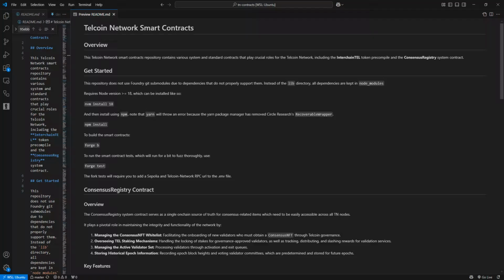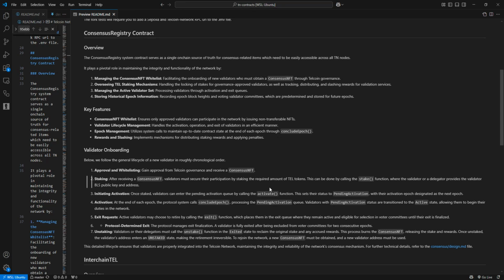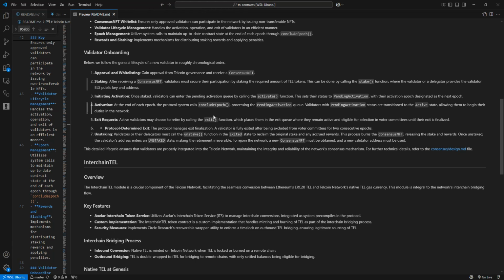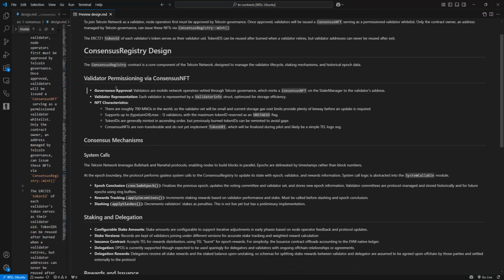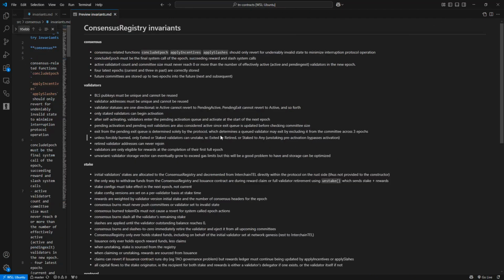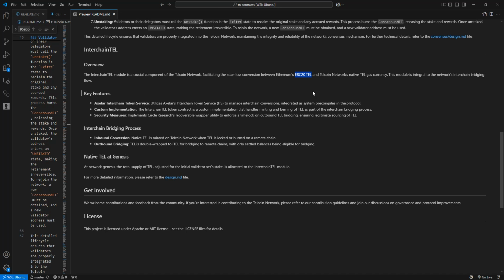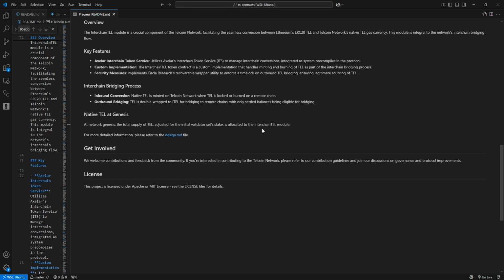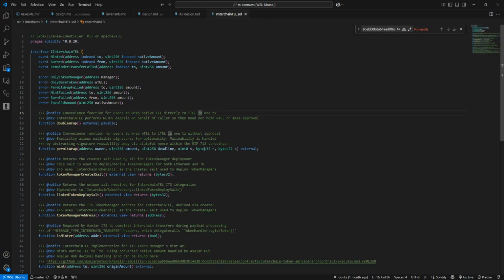Overview of Telcoin Network Smart Contracts | Cantina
The Telcoin team have conducted a code overview for the scope of their competition currently running on Cantina.

00:00 Introduction to Smart Contracts
01:46 Consensus Registry Contract
03:28 Validator Lifecycle Management
06:14 Validator Onboarding Process
09:46 Economic Incentives Explained
17:37 Interchain Tell Contract Overview
19:49 XLR Interchain Token Service
21:53 Security Features Discussion
23:40 Interchain Tell Design File
26:49 Conclusion and Next Steps